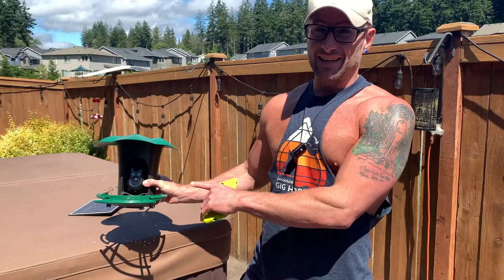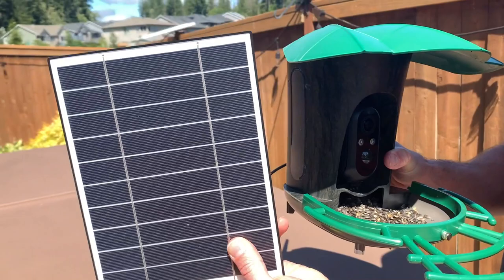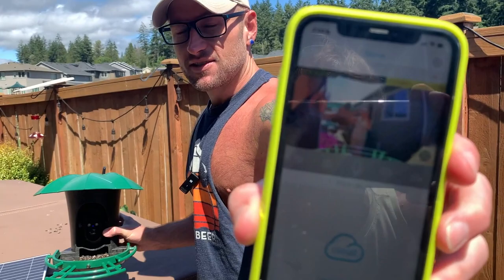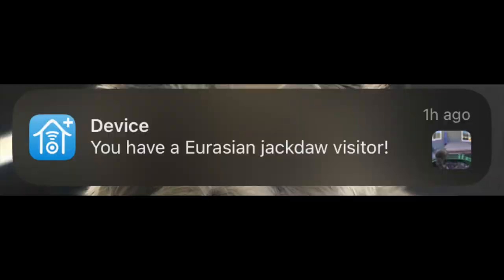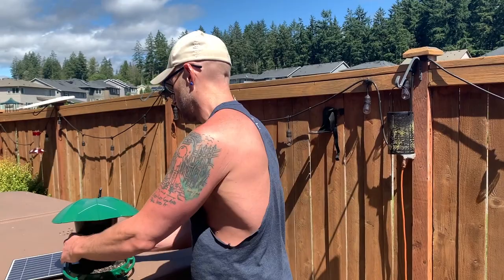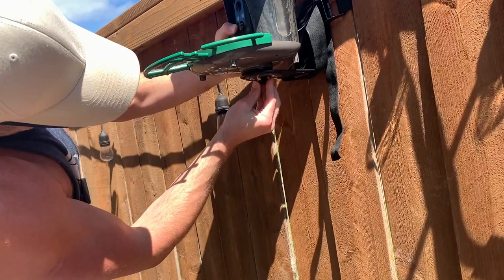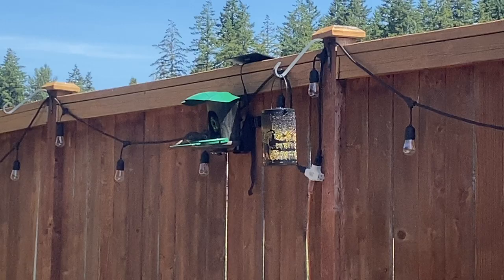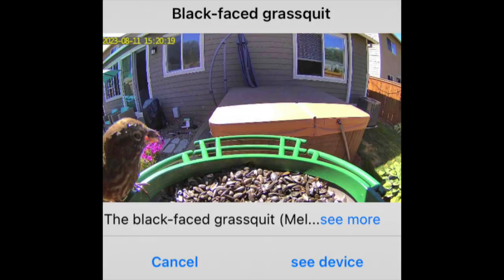Solar Powered Bird Feeder with Automatic AI Bird Species Identification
Smart Bird Feeder with Camera,Bird House with Cameras Free AI Identify Bird Species,Solar Panel with Wireless Connection.1080P HD Bird Camera Auto Capture Notify.64GB SD Card.Ideal Gift for Family

【Anytime, Anywhere Panoramic Bird Watching】: The bird feeder camera with free AI bird identify automatically records videos of all incoming birds, and you will receive real-time notifications with high-resolution snapshot images through the app. The upgraded fisheye lens can realize 180°full view of birds. The infrared full color night vision function enables an all-weather bird watching experience, without missing any bird.
【1080P HD Colorful Night Vision and 5dB Antenna】: The bird feeder with camera wireless outdoor is equipped with a 2 megapixel high-resolution lens (1920 * 1080) and color night vision function, allowing for the best color images and videos even at night. With a 5dB antenna, the bird camera supports a more stable 2.4G WIFI connection, so you no longer have to worry about signal loss and missing bird moments. (The bird camera does not support 5GHz WIFI)
【Free AI Bird Recognition and 64G SD Card】: The bird feeder camera with free AI bird recognition uses advanced algorithms to identify over 11000+ bird species, and directly learn more about bird information on the app. The bird feeder with camera offers a free 64G SD card for the fun of bird watching.
【Battery Powered Bird Camera&Solar Charging】: The built-in 5200mAh low-power battery can stand by for 90 days under normal conditions. 6W solar panels can charge 1000mAh per hour in sufficient sunlight. Ensure that bird watching does not stop and enjoy the fun of bird watching to the fullest.
【4 Installation Methods and Unique Gifts】:The 1.5L large capacity bird camera has 4 installation methods: wall mounted, strap type, column type, and tabletop type. It can meet your various installation needs. The top cover is designed with a front opening for easy loading of bird food. The bird house with camera has a waterproof rating of IP65. This bird feeders supports sharing with multiple people and is a unique gift for fathers, mothers, and friends.